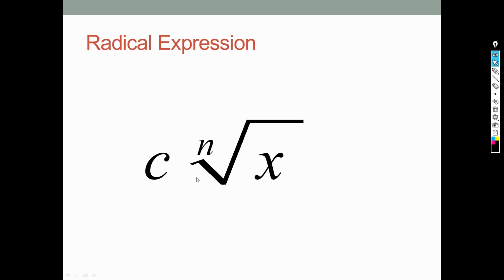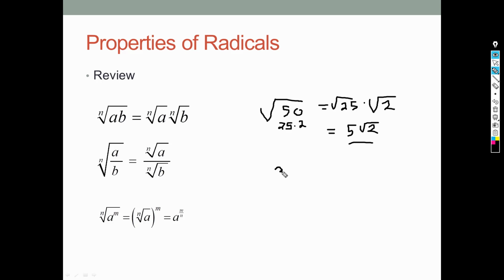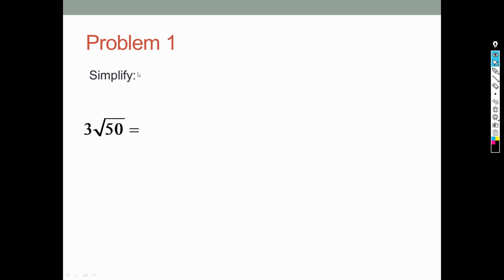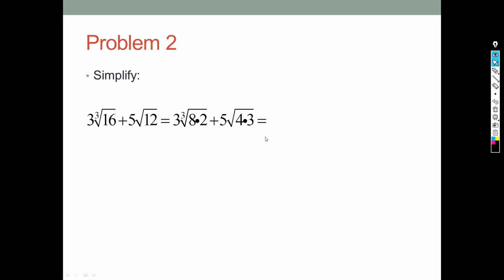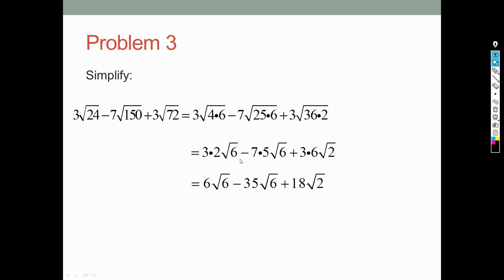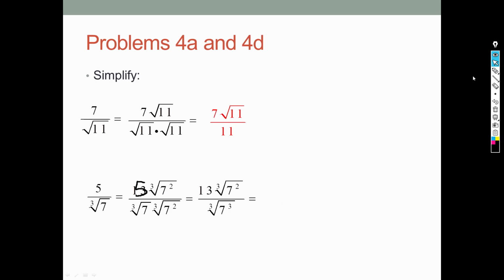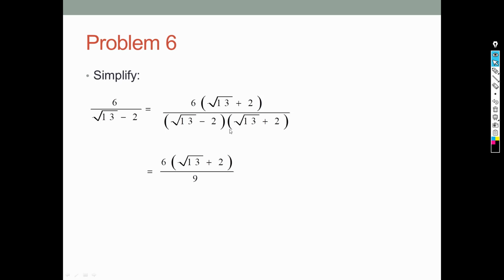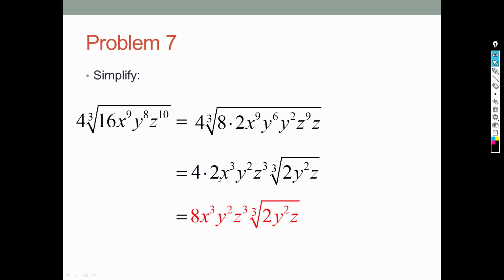Simplifying Radical Expressions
In this video tutorial, I demonstrate how to simplify radical expressions.  Examples include addition/subtraction, multiplication, and division of radical expressions.